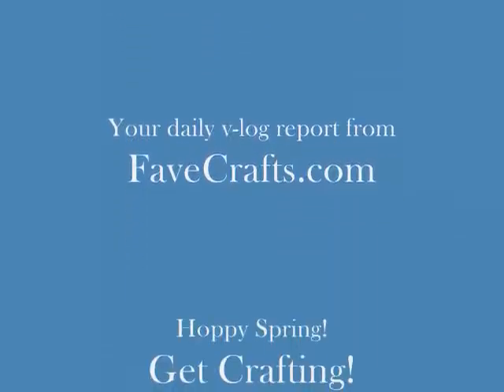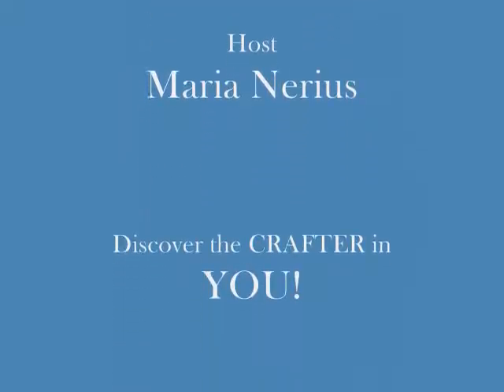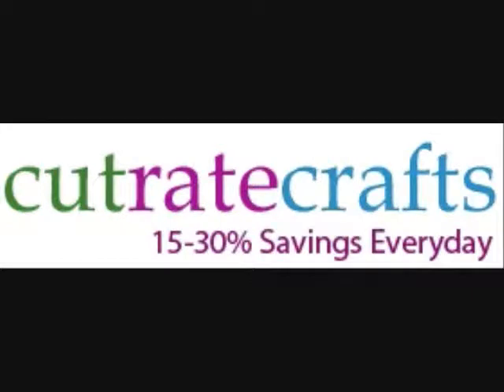Apr17 Love is in the Air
Love is in the air with a Royal Wedding upon us. Check out the hats and get some craft ideas!